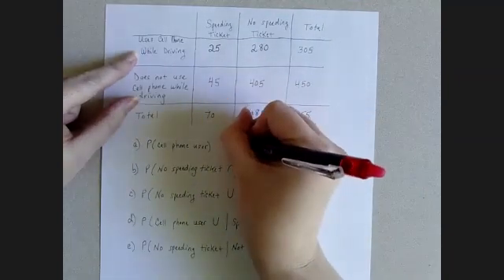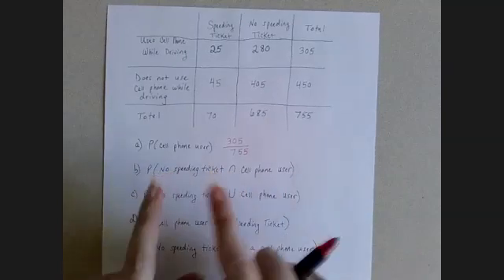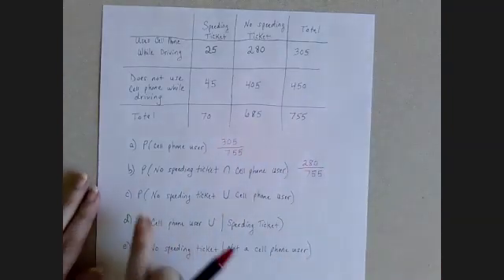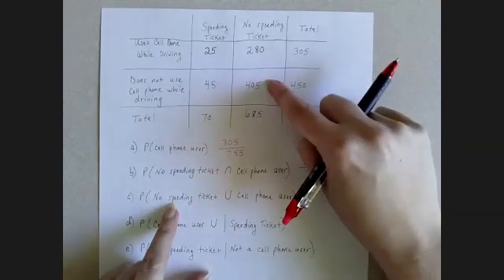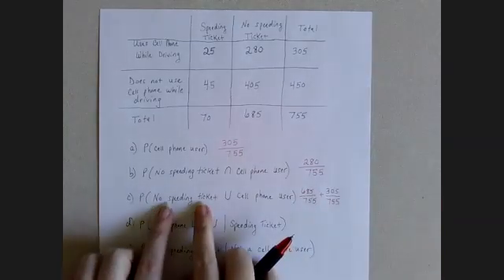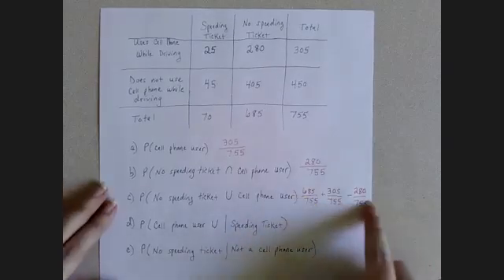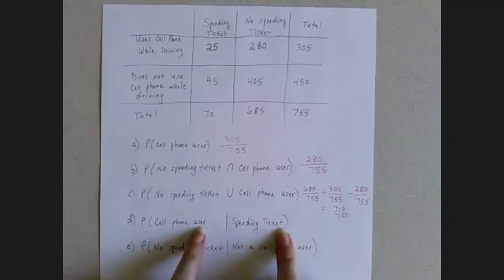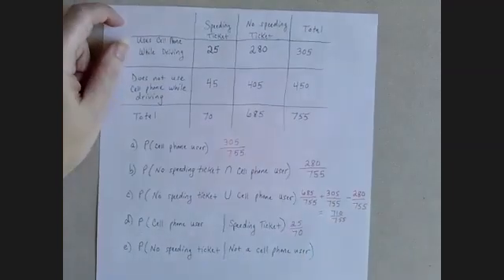Contingency Table Probabilities